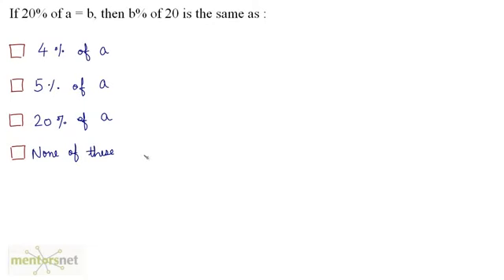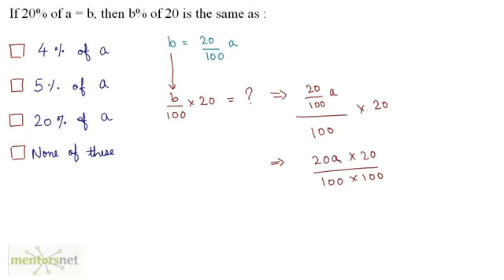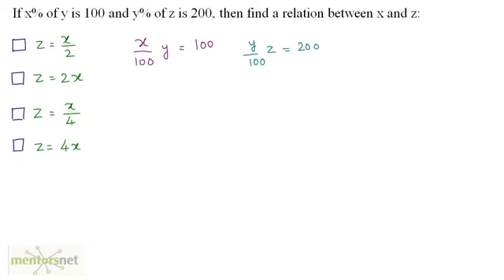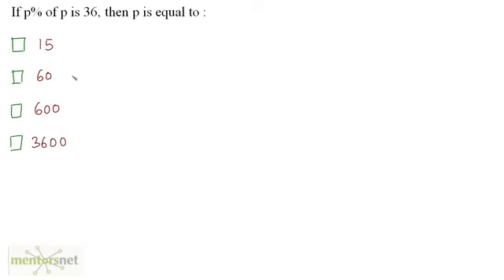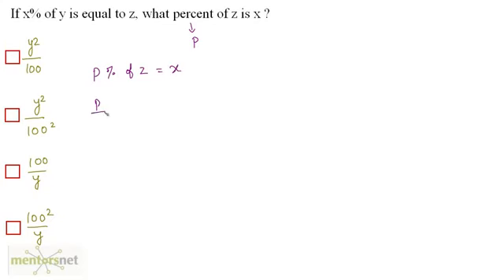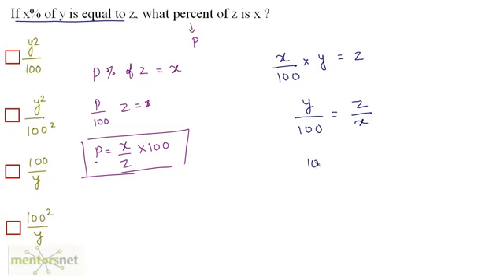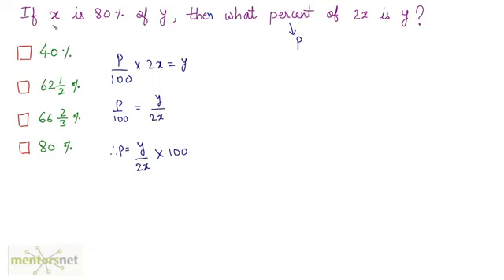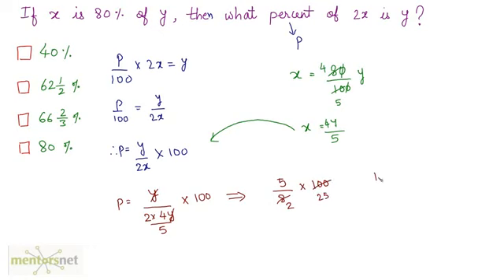QT 86 Problems on Percentage Set 8 Low